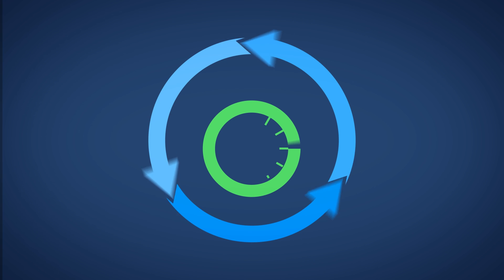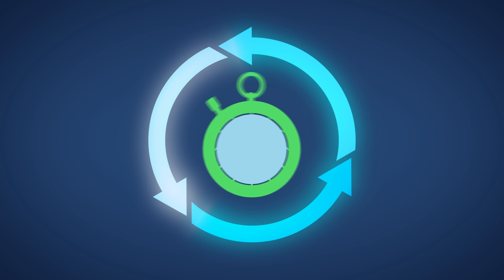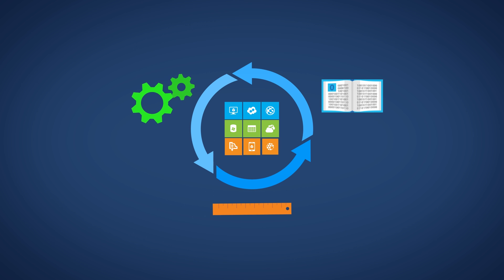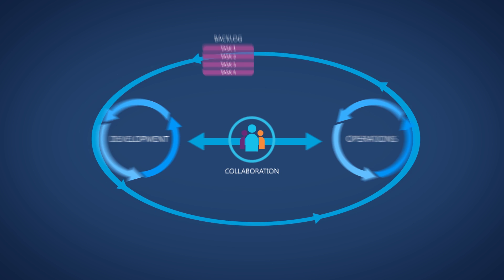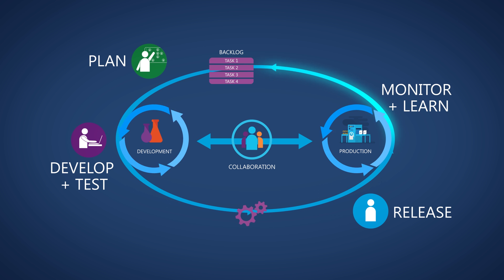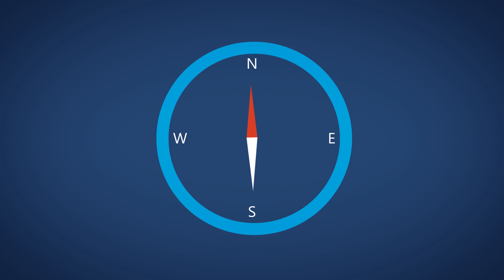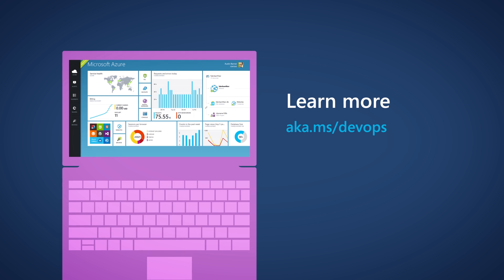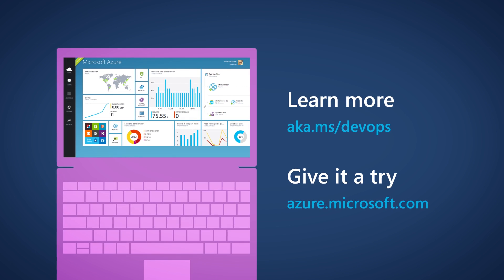The Microsoft DevOps Solution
The move to DevOps is about people, process and tools. It’s a whole new philosophy that brings developers, IT, and the business itself together to build and deploy apps continuously, with much higher quality than ever before. The Microsoft DevOps Solution provides open, flexible and extensible cross-platform DevOps tools and powerful cloud services that work with what you already use and give you more agility and flexibility for continuous value delivery.